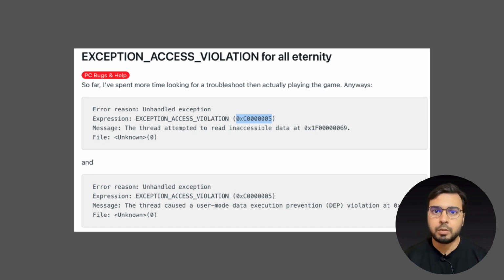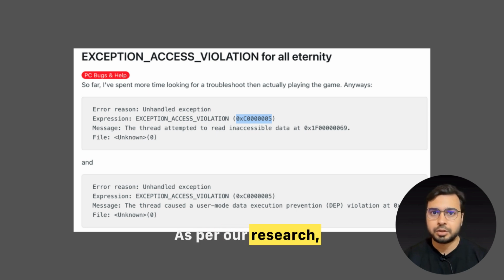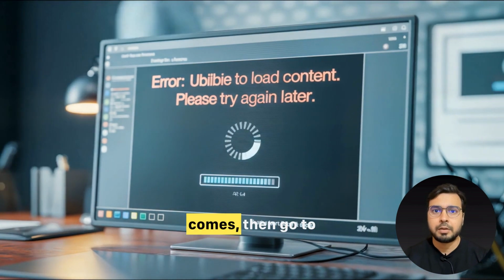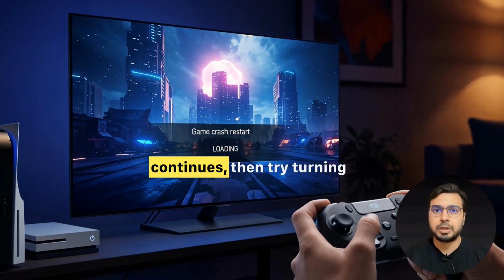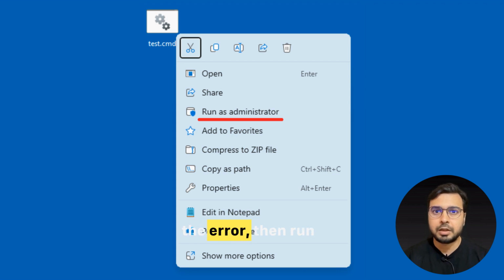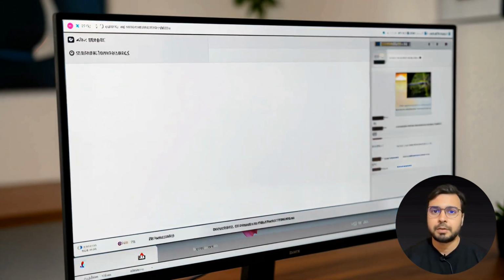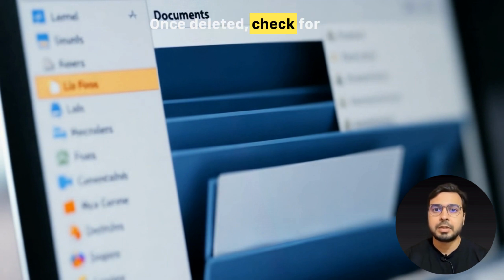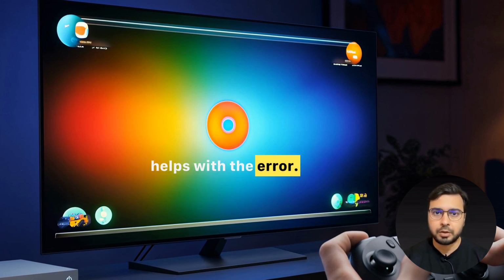How To Fix Cyberpunk 2077 Error Code 0xC0000005?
If you're facing the Cyberpunk 2077 Error Code 0xC0000005 then this video is for you. We're going to explain what this error means, why it happens, and how you can fix it.